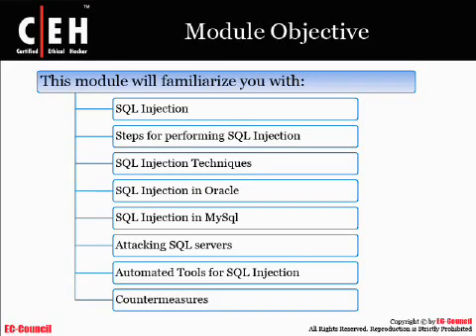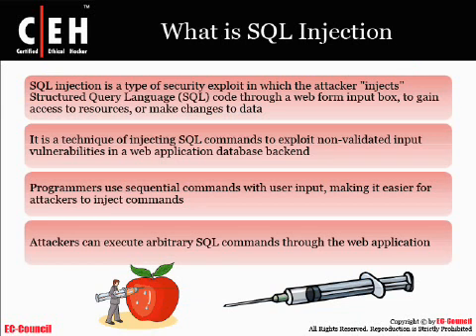CEH v6 Module 19 by QuickCert: SQL Injection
SQL Injection demo from QuickCert's EC-Council CEH training course.  QuickCert's Certified Ethical Hacker or CEH is a vendor-neutral certification that explores the existence and the use of hacking tools and security systems across 22 topical domains.